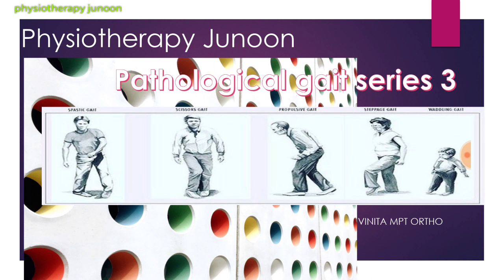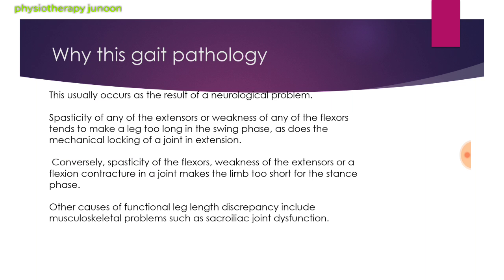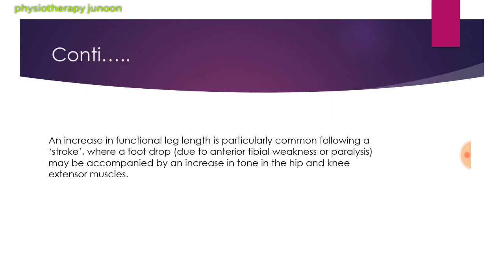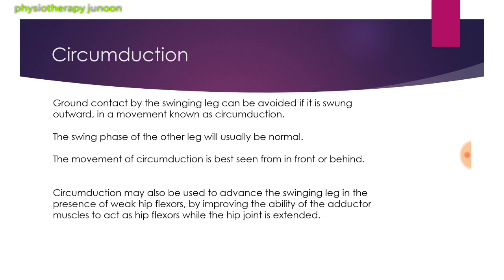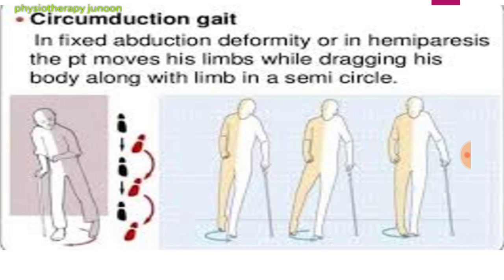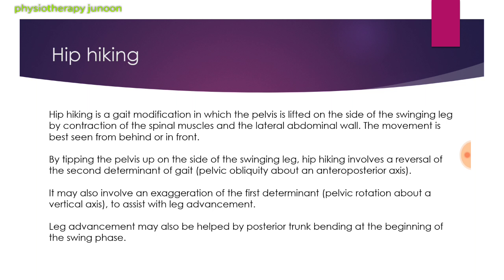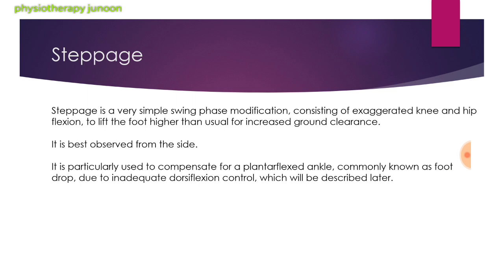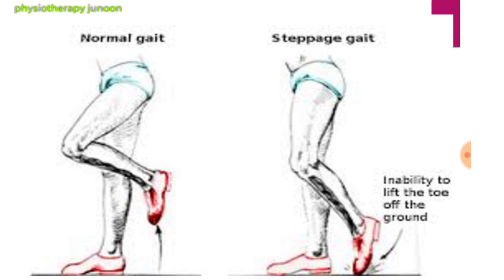Pathological Gait series 3 leg length discrepancy # circumduction steppage gait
Gait pathology
leg length discrepancy in which the paired lower extremity limbs have a noticeably unequal length.
two types of discrepancy Anatomical and functional.

It can be be found approximately 70 to 90 percent of population.

True.LLD
Idiopathic developmental abnormalities

Fracture

Trauma to the epiphyseal endplate prior to skeletal maturity

Degenerative disorders

 Legg-Calvé- Perthes Disease

Cancer or neoplastic changes

Infections

Functional LLD

Shortening of soft tissues

Joint contractures

Ligamentous laxity

Axial malalignments

Foot biomechanics (such as excessive ankle pronation)